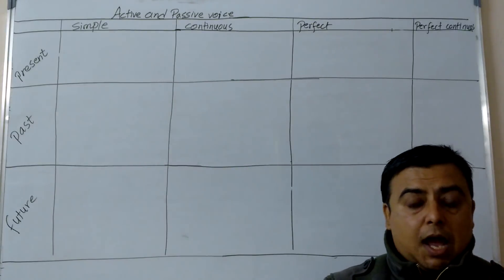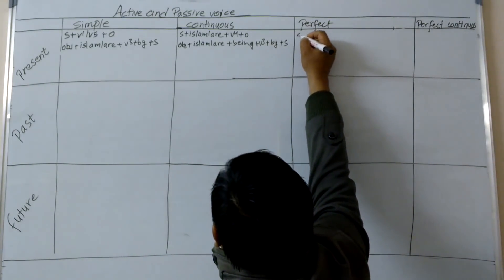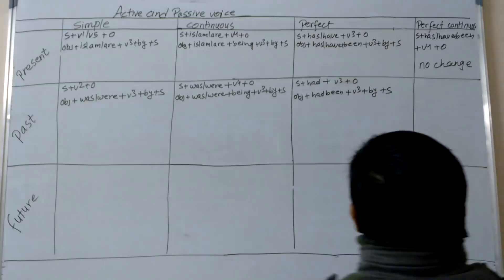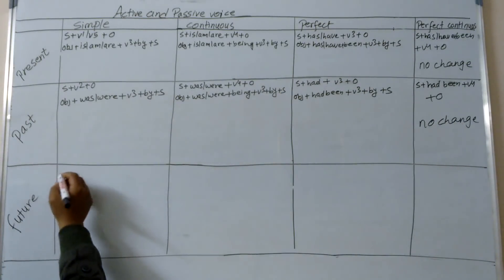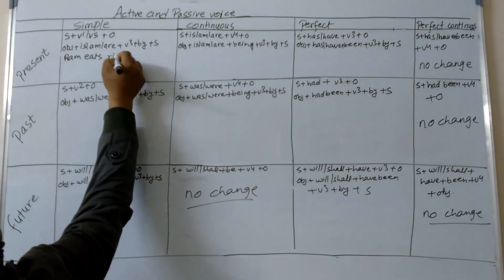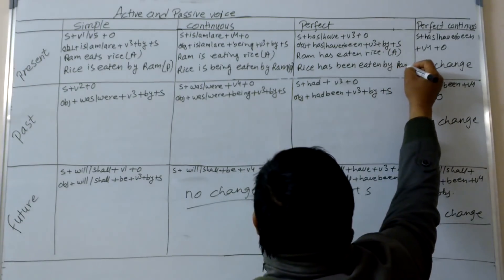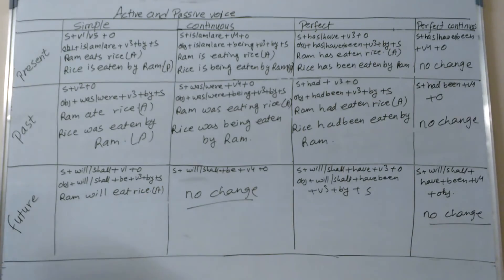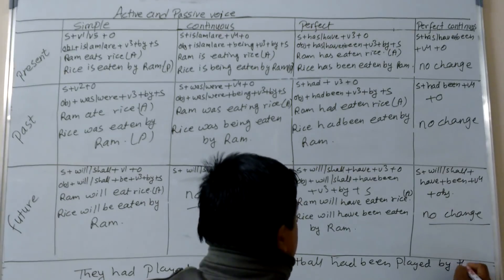Active and Passive Voice part 1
This video provides the basic concept of Active and Passive voice.